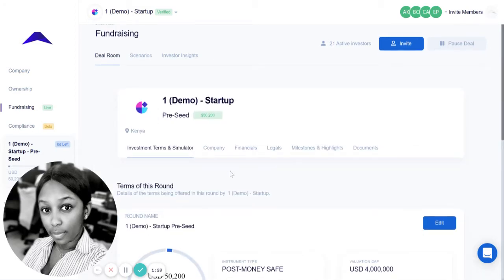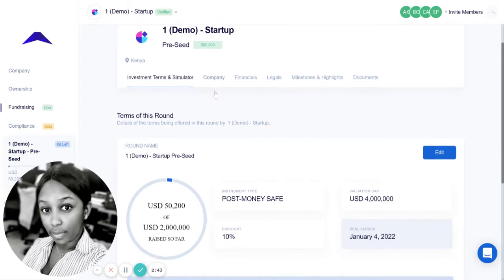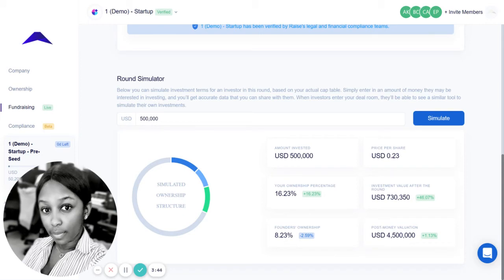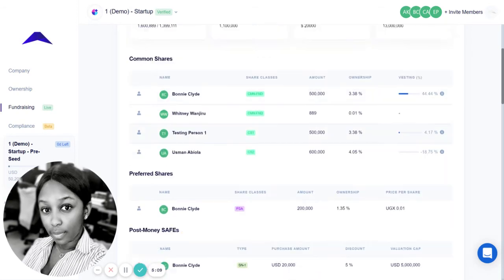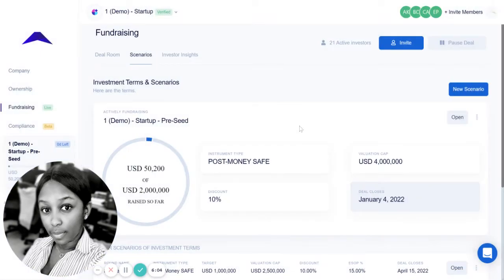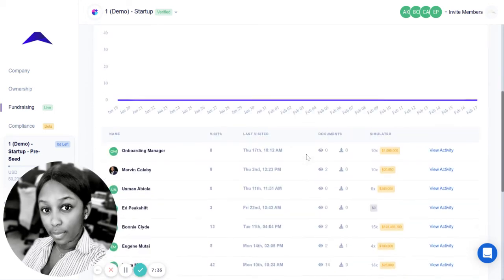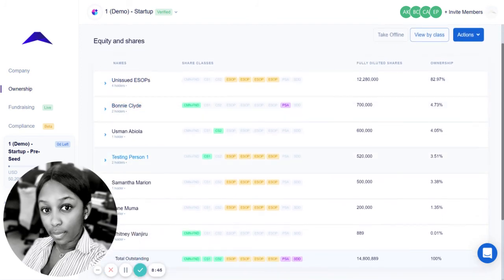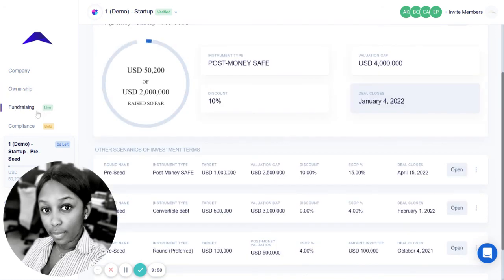How to manage your fundraising process with the Raise deal room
This video describes how the features of the Raise deal room work. When you watch this video you will understand how the 3 main features of the Raise deal room will help you to manage your fundraising process.
1.) Investor access and simulation tool
2.) Investor insights tool
3.) Scenario modeling tool